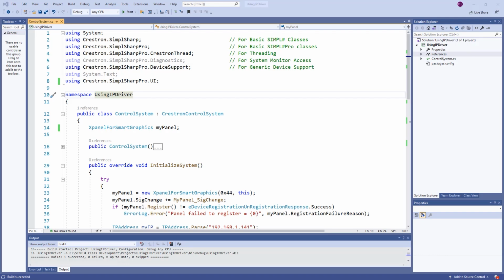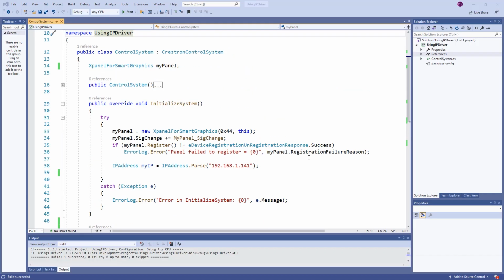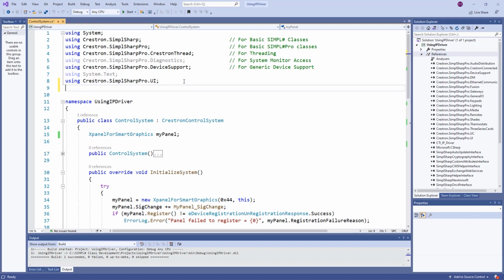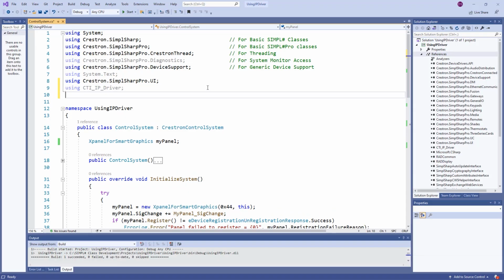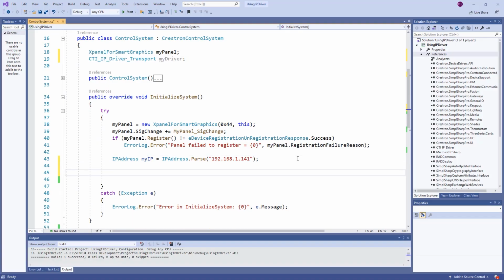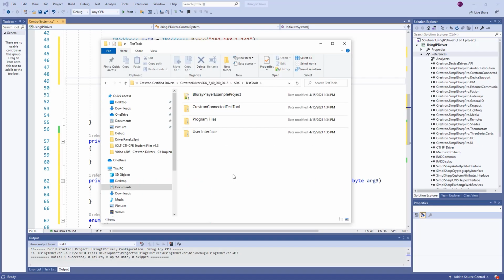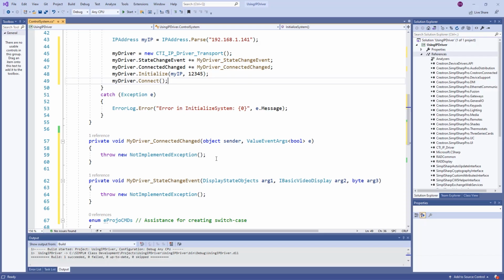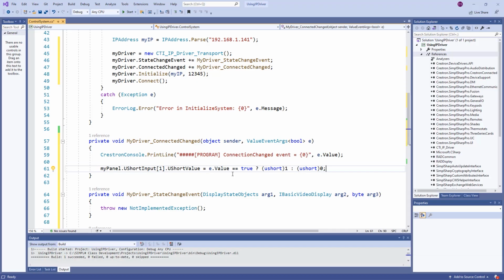CTI | Crestron Drivers: C# Implementation | Add Driver and Connection Status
In this video, learn how to integrate the Crestron Driver file into a C# for Crestron program with status and feedback.To learn more, check out the Crestron Technical Institute Portal